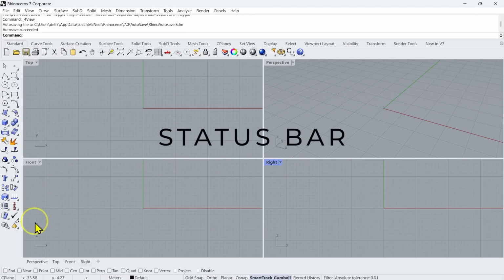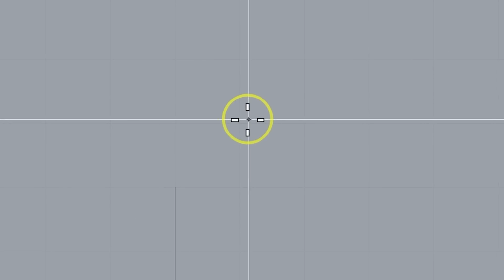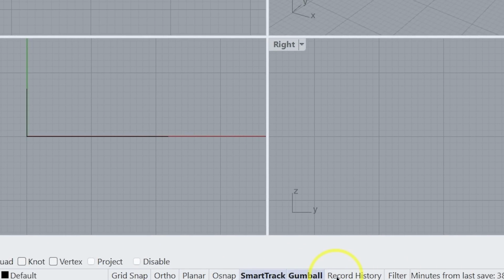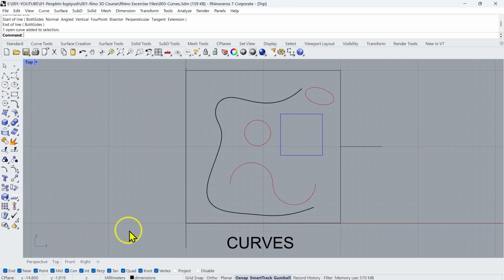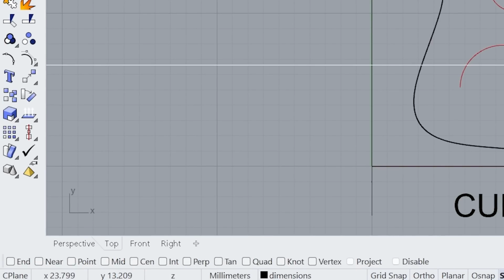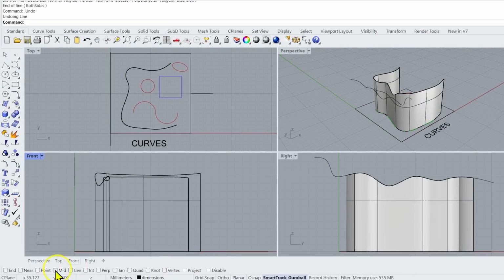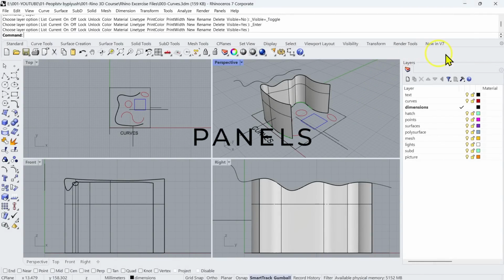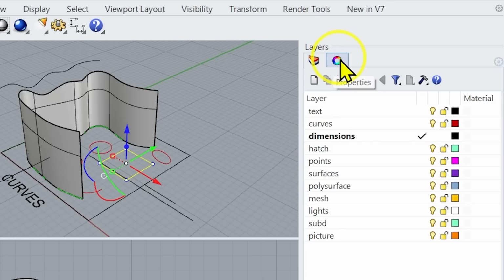Rhino3D Course Lesson-2C: Mastering Grid Snap, Ortho, OSNAP & Panels — Precision Modeling Essentials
In this lesson, you’ll learn how to control precision modeling in Rhino3D using the Status Bar, OSNAP settings, hidden snap options, and side Panels. This tutorial walks you through Grid Snap, Ortho mode, editing snap settings, and unlocking advanced OSNAP behaviors using Shift and Control keys. You’ll also discover how to manage and bring back essential panels like Layers, Properties, and more.

By the end of this lesson, you’ll be able to model with far greater accuracy and keep your workflow organized with the right panels and snap tools.

⏱ TIMESTAMPS
00:00 How to Grid Snap and use Ortho in Rhino3D
02:34 Edit different Snap Settings in Rhino3D
04:06 Hidden options in Snap Settings
07:03 How to set up and bring Side Panels in Rhino3D